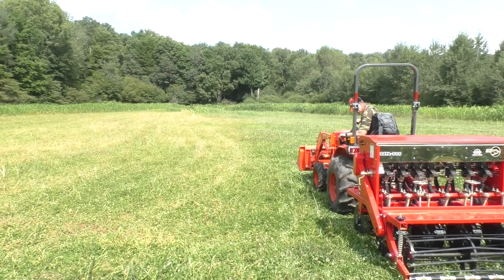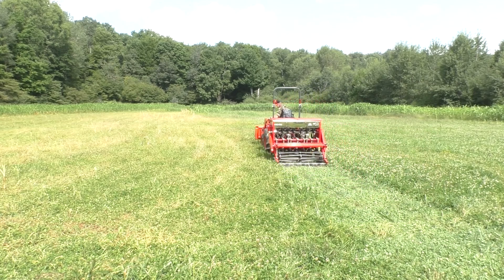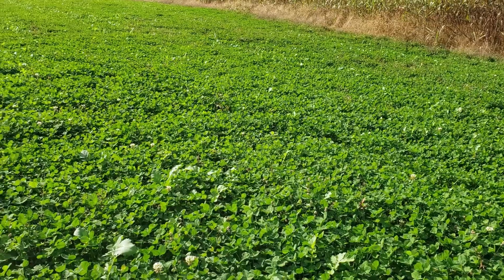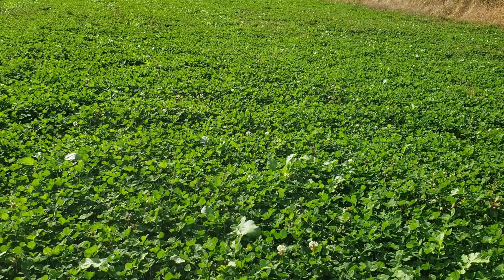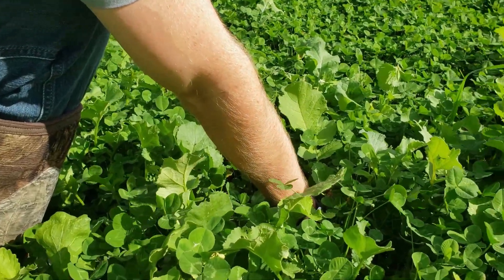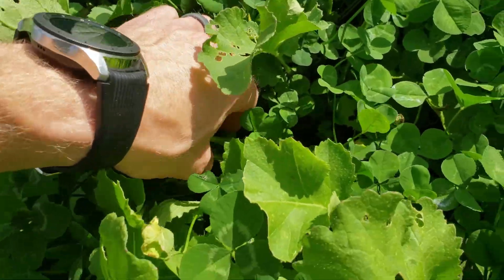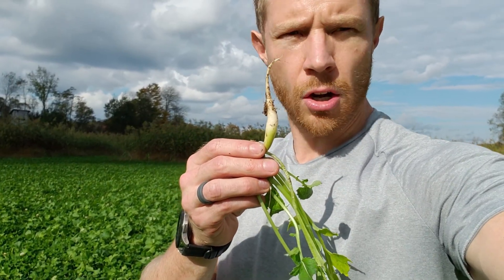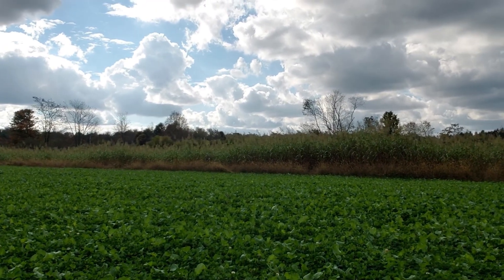Brassicas No-Tilled into Clover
In this video we will look at an experiment I conducted to see if using the Tar River Saya 505 no till drill to no till daikon radishes directly into clover that was set back with glyphosate would yield better results than clover alone.  The results show promise in a new no till approach I am calling the EverGreen No-Till Rotation approach.  This method should provide clover in spring for turkey hunting and clover and brassicas in the fall for deer hunting.  The best of both worlds really.